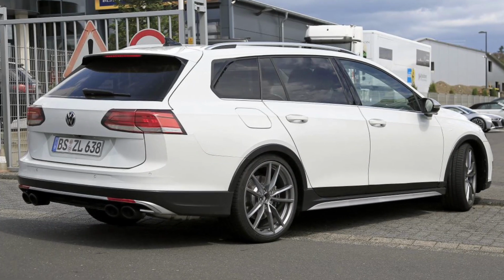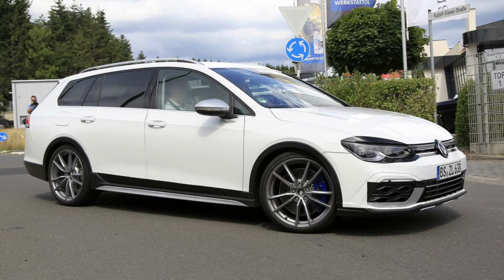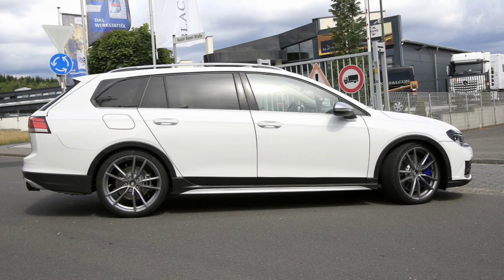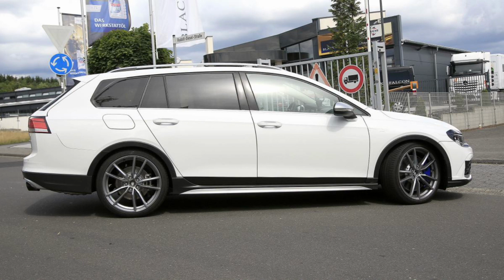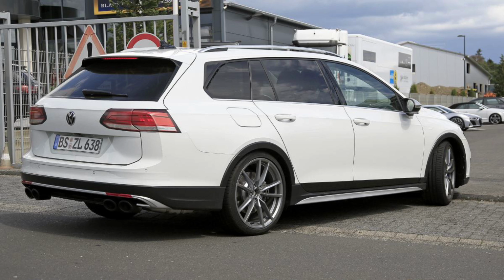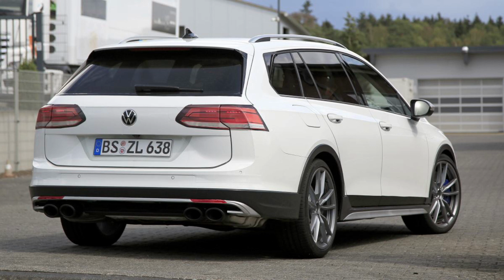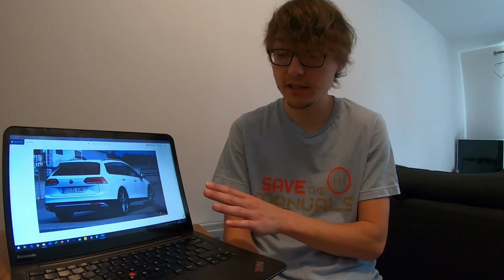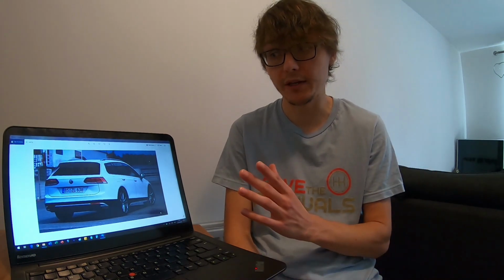LATEST Mk8 Golf R ESTATE IMAGES! (August 2020)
Here I run through the Latest images of the Mk8 Golf R!

Sam

*Information accurate as of 22nd August 2020